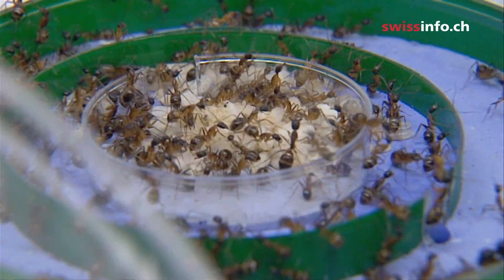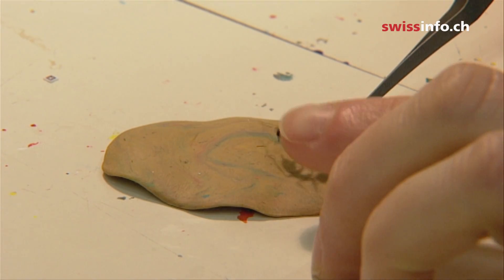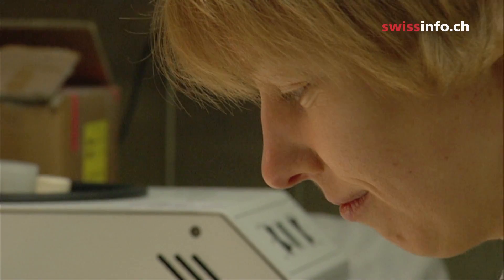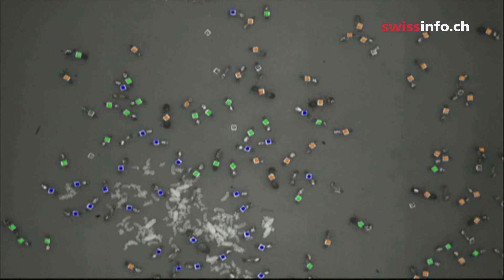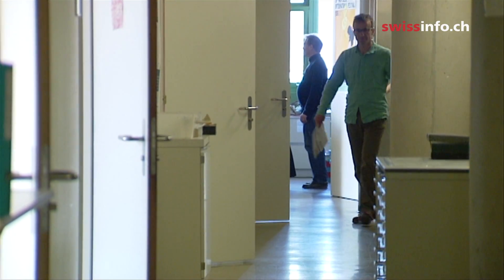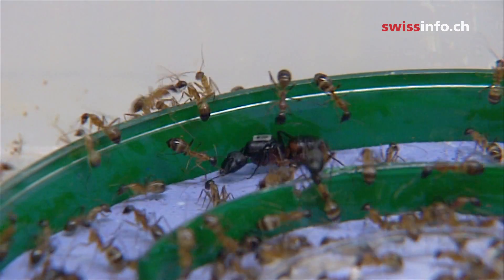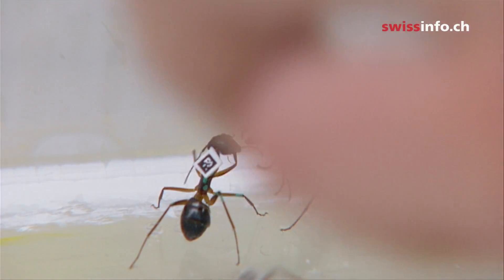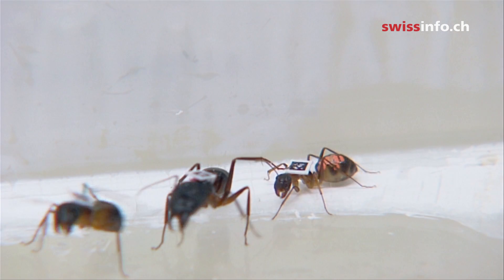Deciphering ant society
The University of Lausanne has carried out a new kind of experiment aimed at better understanding ants' behaviour. Barcodes glued on each individual enable  researchers to monitor the insects' exact movements over weeks.
(RTS/swissinfo.ch)